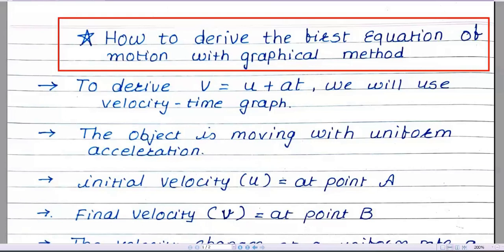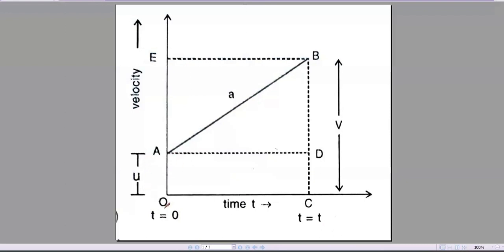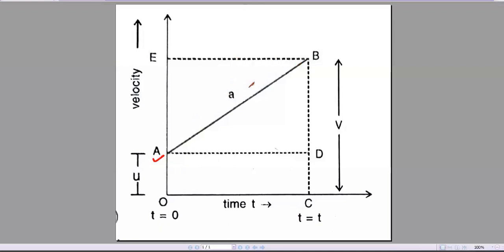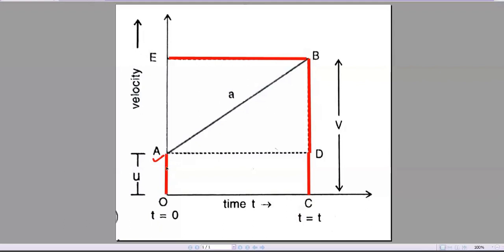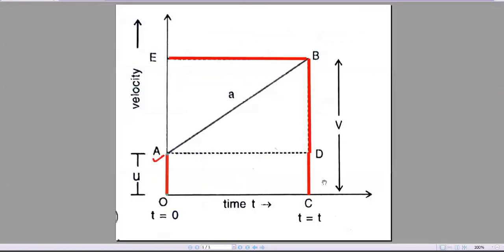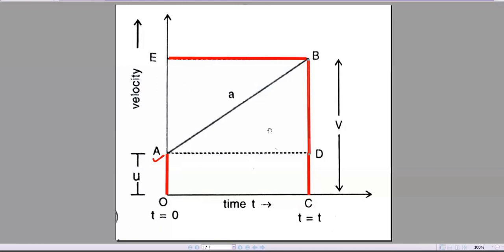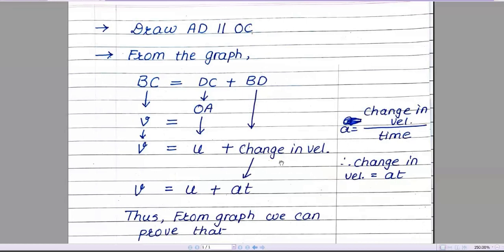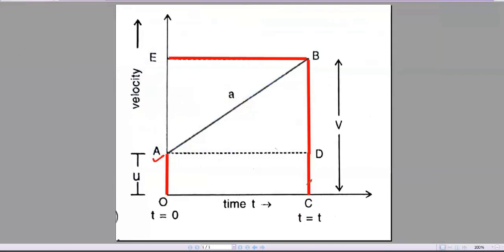2a_Graphical Derivation of the First Equation of Motion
Class 9th
Chapter :  Motion
Book:       NCERT

Motion Chapter is explained using NCERT textbook language.  NCERT textbook explanation in simple way

Rate of Change of Velocity (Acceleration)

Graphical representation of Motion (Introduction)

Finding Speed from Distance-Time Graph

Velocity Time Graphs (Uniform Motion and Finding Distance from Graph)

Velocity Time Graphs (Uniform Accelerated Motion)

Velocity-Time Graphs (Finding Distance from Velocity Time Graph)

Velocity Time Graphs (Decreasing Velocity with Time and Non Uniformly Accelerated Motion)

Graphical Derivation of the First Equation of Motion